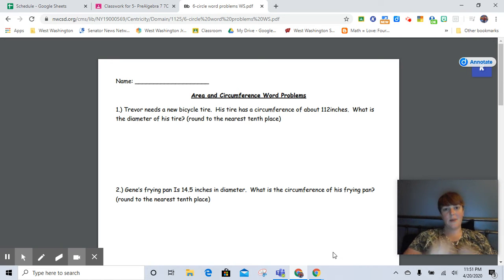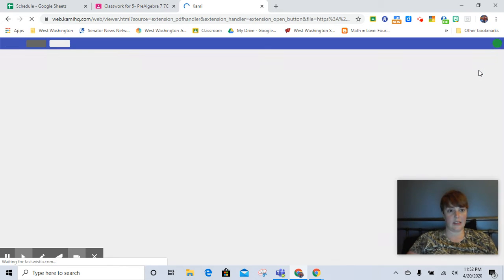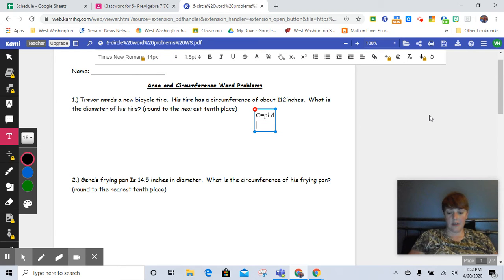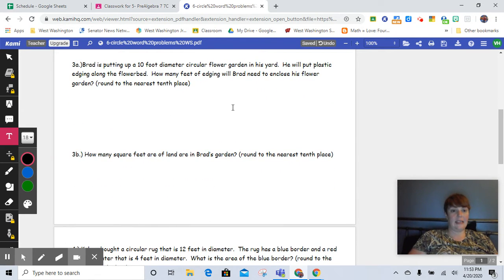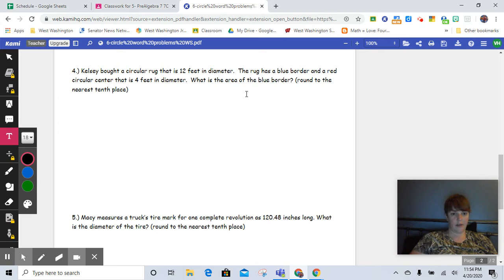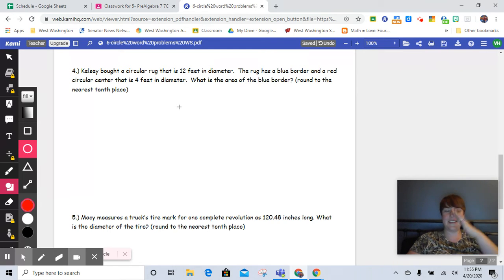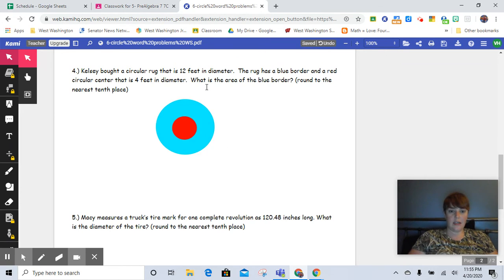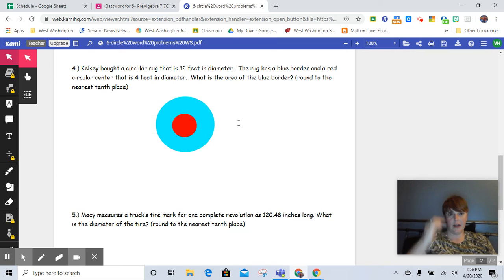Problem Solving with Circles